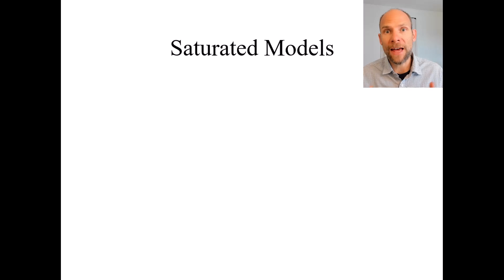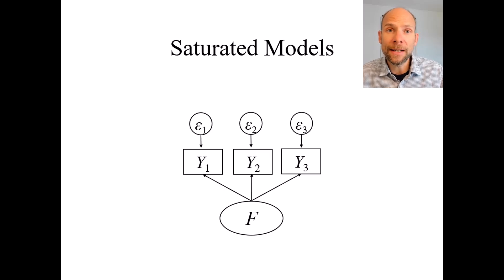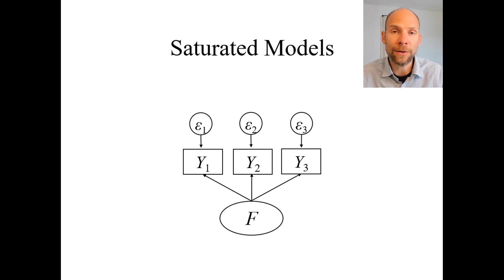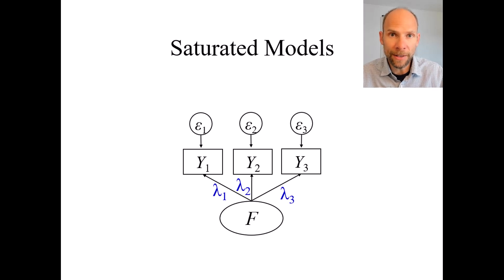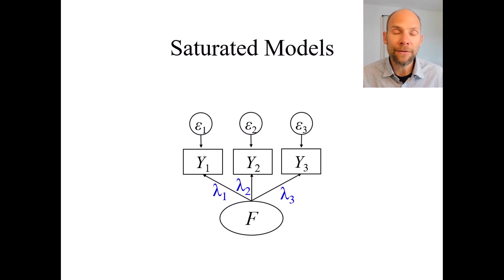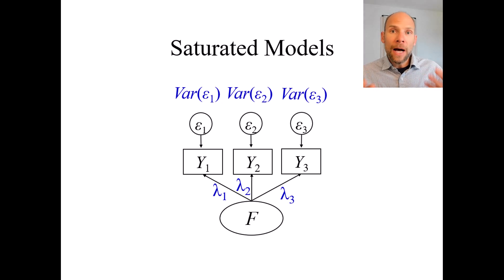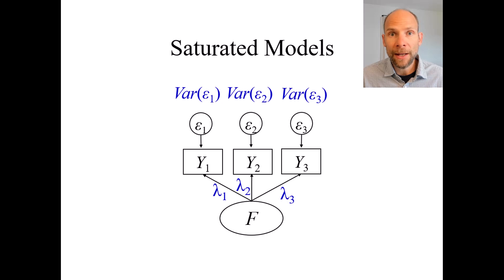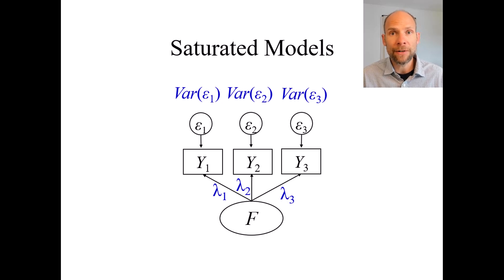What are saturated structural equation models?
QuantFish instructor Dr. Christian Geiser explains saturated structural equation models.